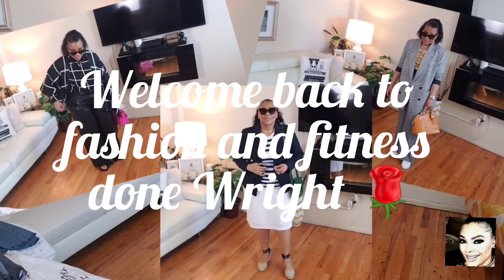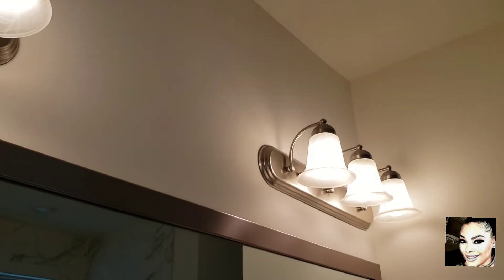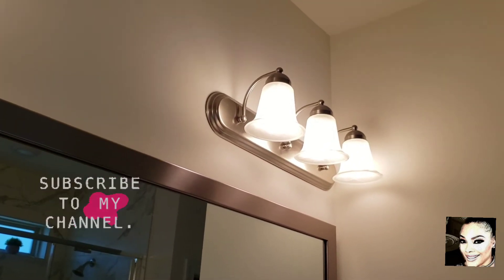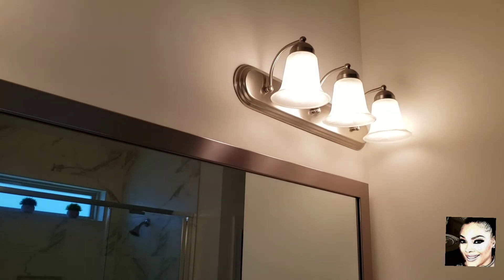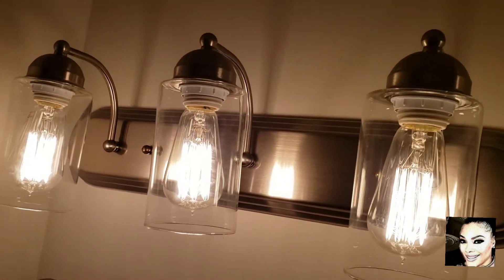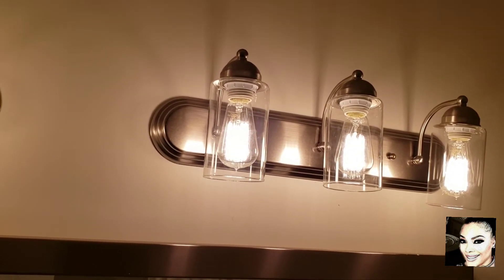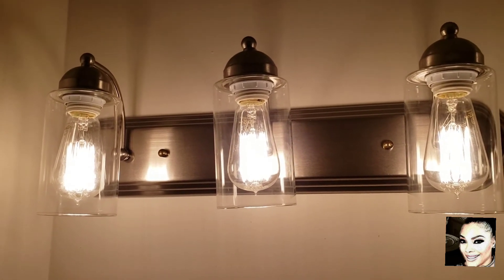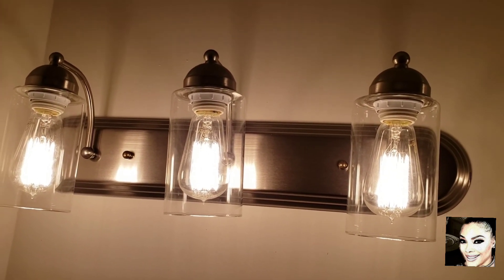Here we go "Another quick fix"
60watt💡 clear glass flat shades
sometimes doing the simplest of a thing can change the look of your home so quickly.